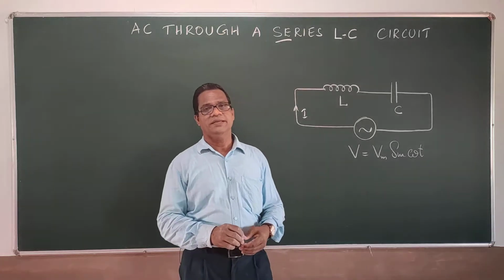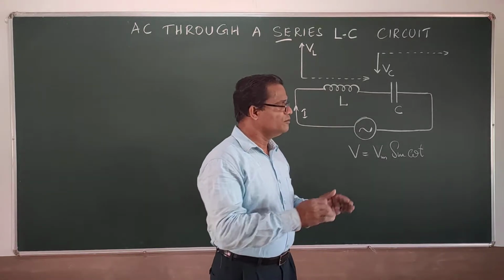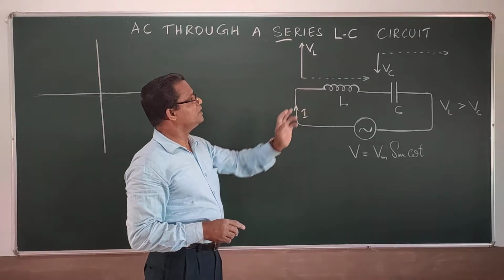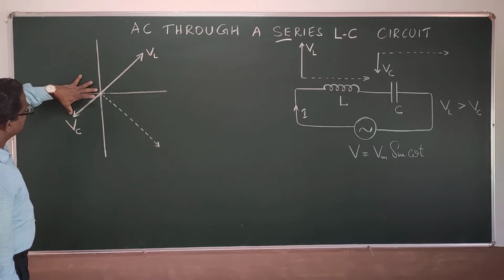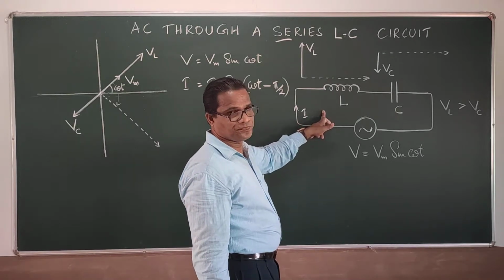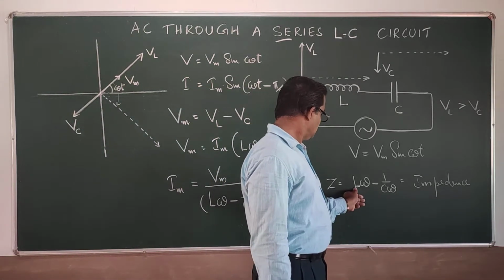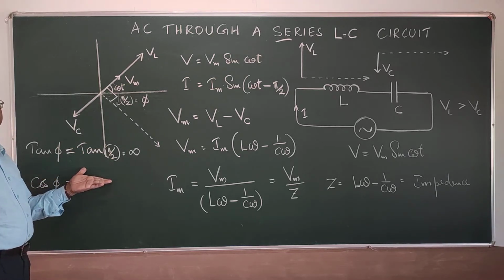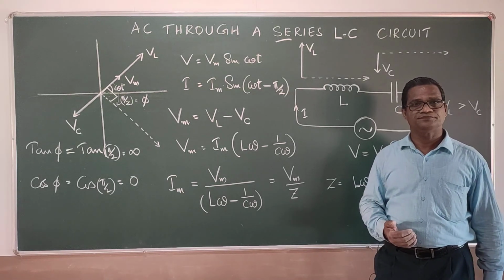Rj/Physics XII/ Alternating current 14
AC through series L   C circuit